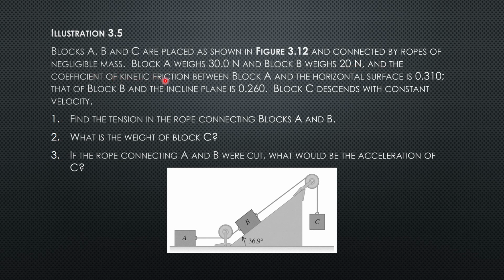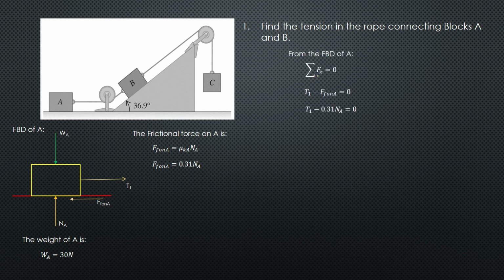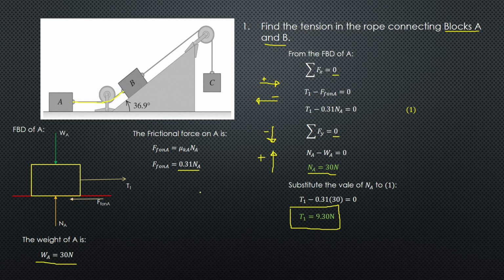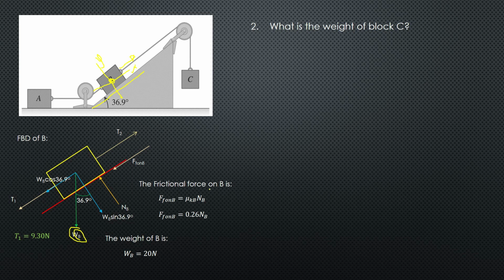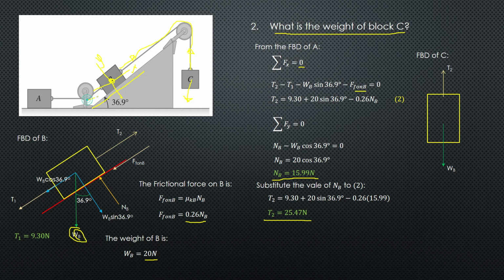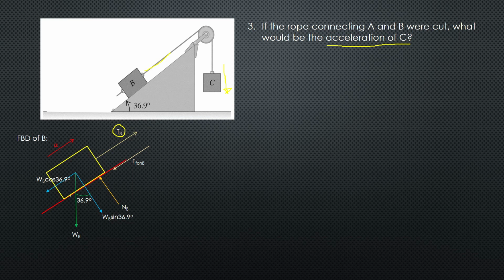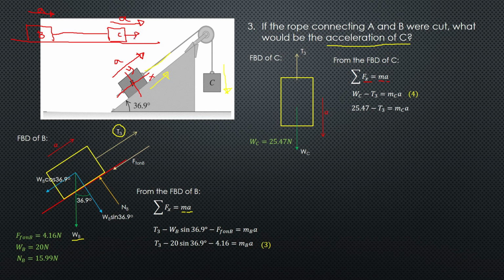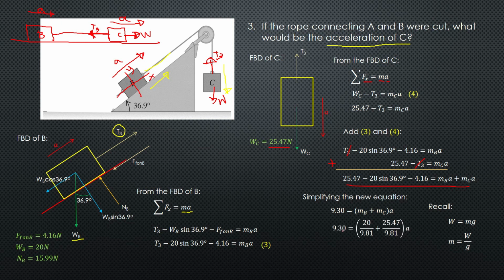Lecture 4.4 Newton's Laws of Motion Illustrative Problem 3.5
These video illustrates solving problems in the topics of Newton's Laws of Motion